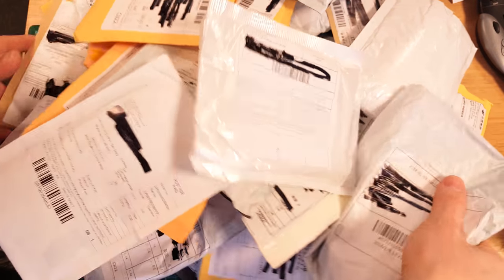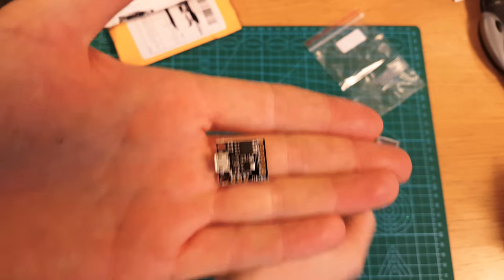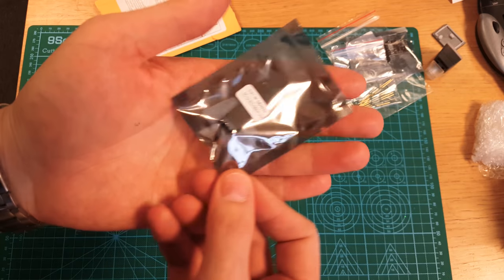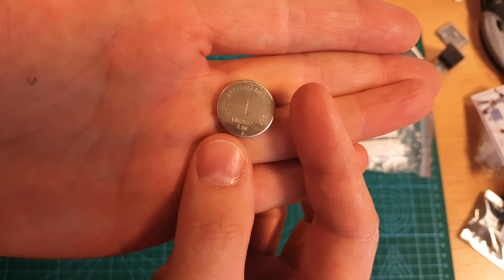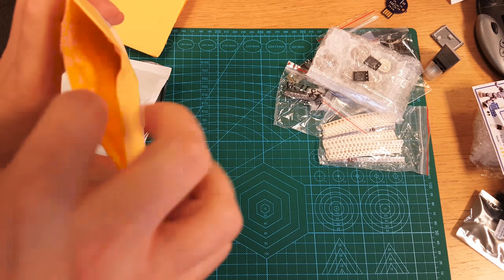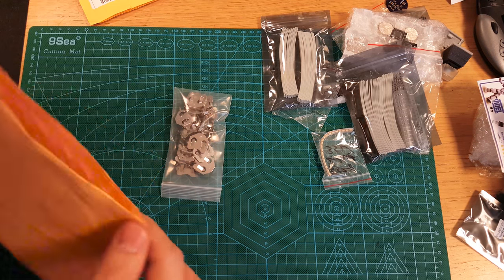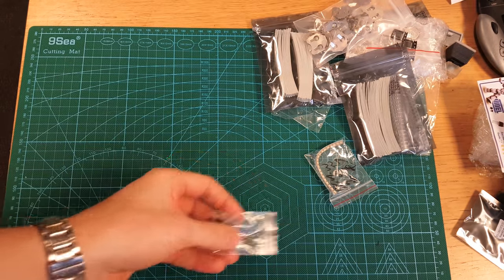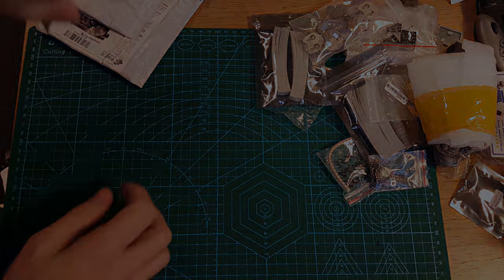AliExpress Postbag #17 PART 1 - Post bag / mailbag opening electrical items from China AliExpress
PART 1 OF 2!!! Number seventeen of my postbag opening series from AliExpress

I get a lot of stuff from China - AliExpress and wanted to video the "un-boxing" of the parts and a little intro to some projects I may or may not be working on in the future.

(2:28) 10PCS FC-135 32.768K 32.768KHZ 3215 2PIN SMD Crystal Oscillator

(3:03) ATTINY85 ATTINY-85 FOR digispark kickstarter

(4:13) 10pcs Reed Switch 2 *14mm Magnetic Control Switch Green Glass Reed Switches Glass Normally Open

(4:55) HC 06 RF Wireless Bluetooth Transceiver Slave Module

(5:45) 0.91 inch OLED module 0.91" white OLED 128X32

(6:18) 16values*20pcs=320pcs 1206 SMD Capacitor assorted kit

(6:42) 10PCS MCP73831T-2ACI/OT SOT23-5 MCP73831T-2ACI SOT MCP73831T MCP73831 SMD

(7:16) 5x LIR2032 Rechargeable Lithium Li-ion Batteries 3.6V 40mAh

🦸‍♂️ Good SMD Seller

(9:00) ATMEGA328P-AU QFP ATMEGA328-AU TQFP ATMEGA328P MEGA328-AU SMD

(9:30) ATMEGA328P-AU QFP ATMEGA328-AU TQFP ATMEGA328P MEGA328-AU SMD

🦸‍♂️ 10:05 - Good SMD Seller - MagicM

(10:19) R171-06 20pcs B 3528 2.2uF 35V SMD tantalum capacitor

(10:39) 0805 SMD Capacitor assorted kit ,36values*20pcs=720pcs 1pF~10uF

(10:39) 1206 SMD Capacitor assorted kit ,16values*20pcs=320pcs 10pF~22uF

(10:52) 1206 SMD Resistor Kit 1% 1/4W 0.25W (1 ohm~10 Mohm) 36 Value * 20pcs =720pcs

(11:28) 50pcs 20.0mm CR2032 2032 Battery Button Cell Holder Coin Cell Retainer Battery Holder Through hole PCB

(12:16) 20Pcs 6*6*2.5mm 6*6*2.5H Tact Switch Button red button reset switch SMD 5Pins 6.2*6.2*2.5

(13:28) P75-B1 Dia 1.02mm 100g Cusp Spear Spring Loaded Test Probes Pogo Pins

(14:16) 10 Pcs Toroid Ring Ferrite Cores 22*14*10MM